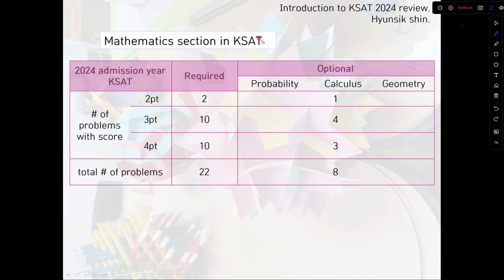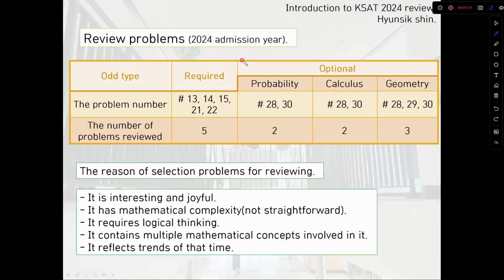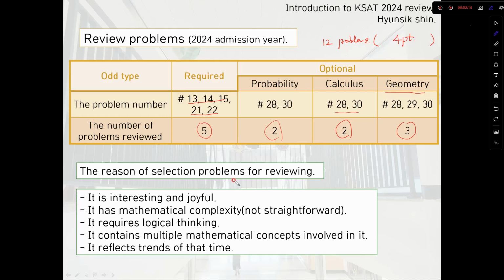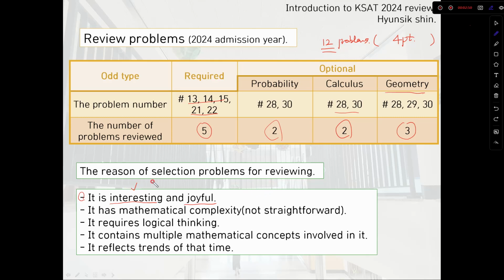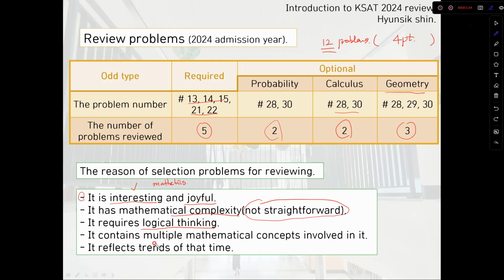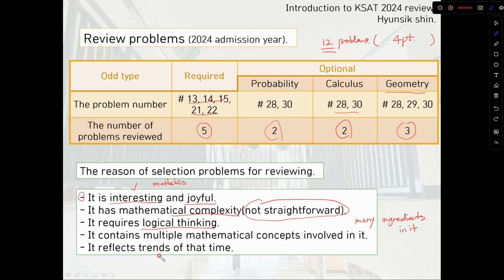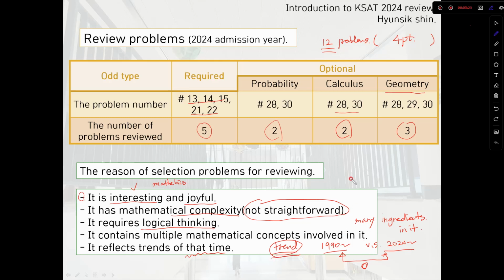Introduction to KSAT math 2024 review(수능 리뷰)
Review KSAT(Korea Scholastic Aptitude Test, 수능)